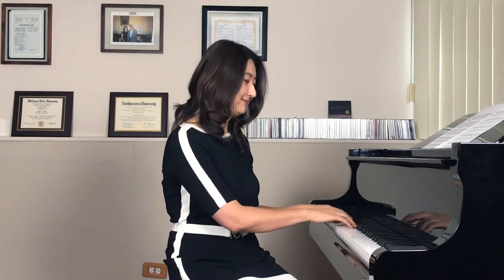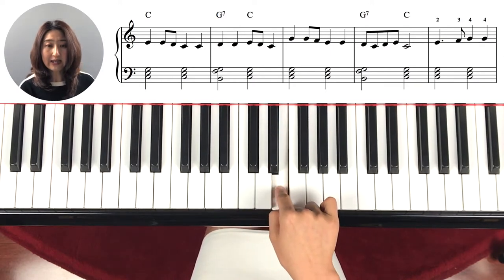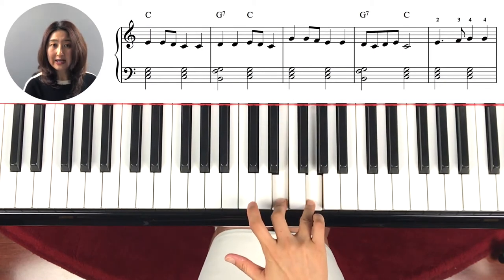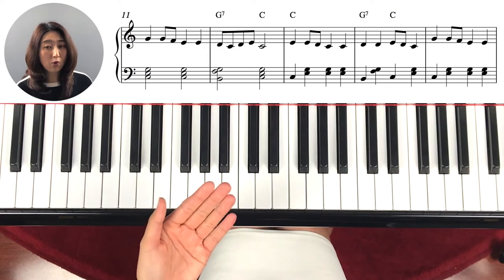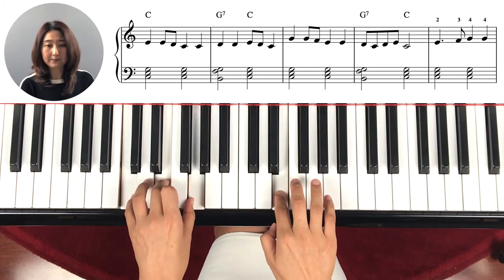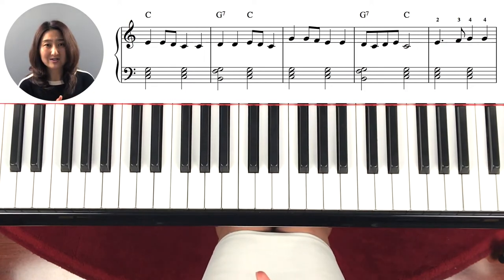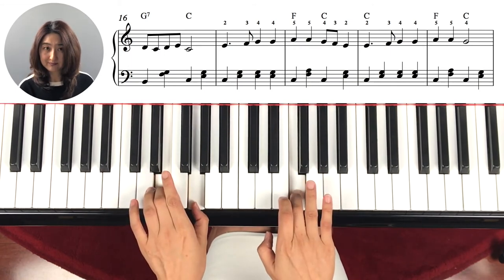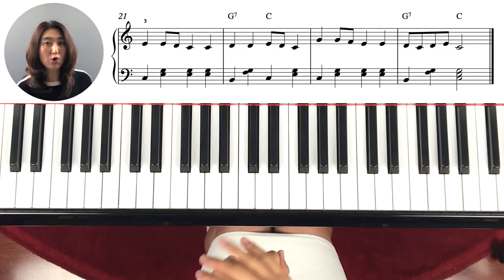[Piano Tutorial] Go Tell Aunt Rhody: waltz pattern in 4/4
This song is from Europe in the 18th century.  It started from France and has travelled all over the world. And it became really famous when Suzuki used this tune in his violin method in Japan.